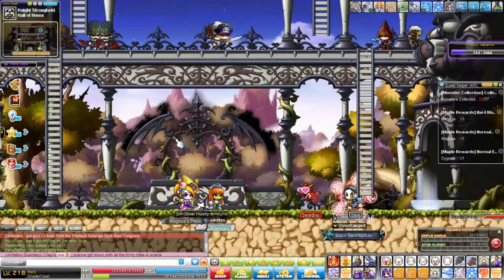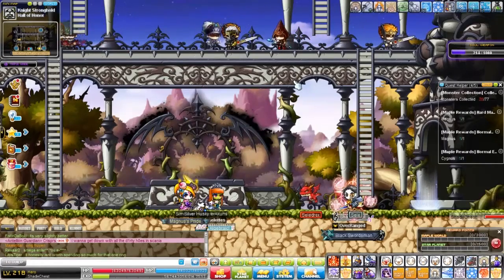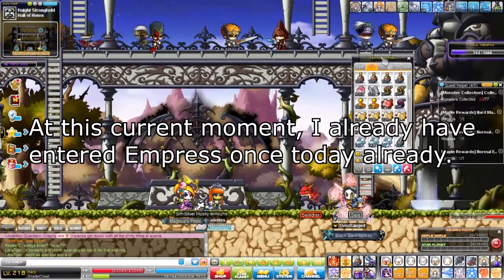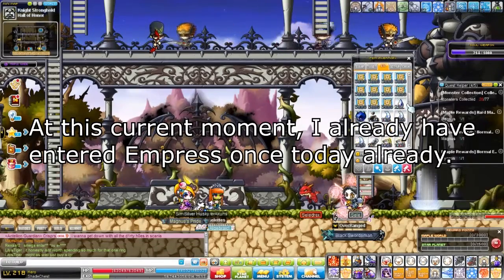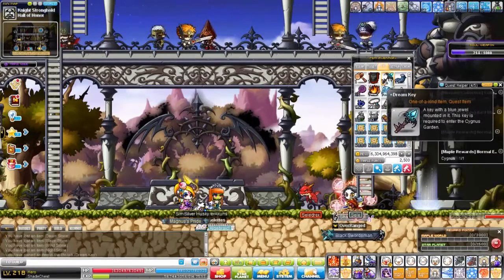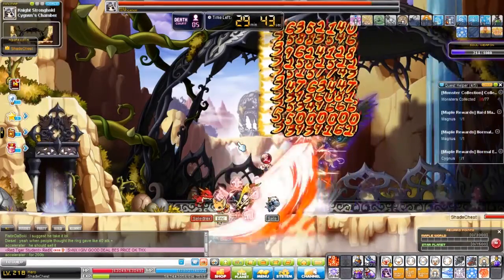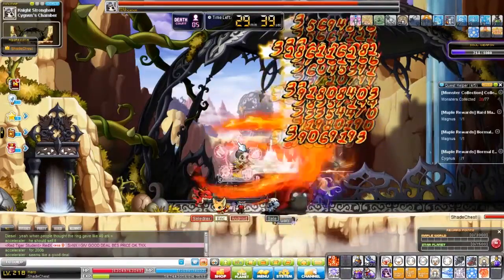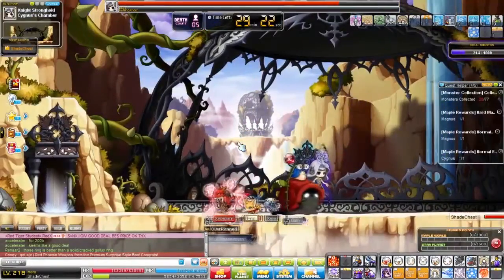MapleStory Quick Tips! Ep. 4 - Enter Cygnus Twice in One Day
MapleStory Quick Tips a series that provides quality of life tips and knowledge for your MapleStory experience.